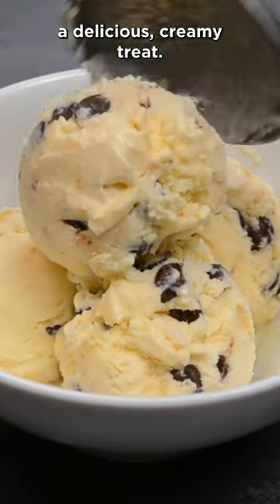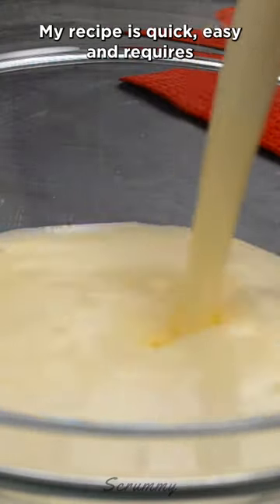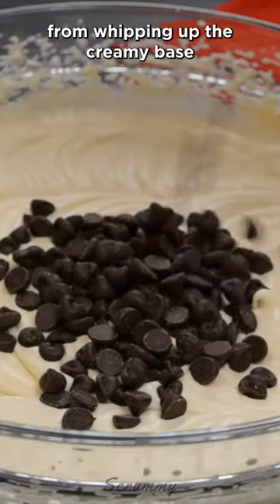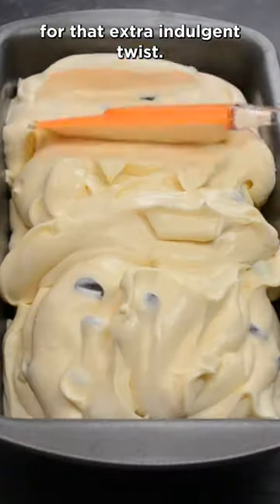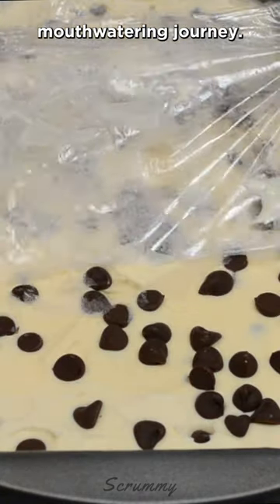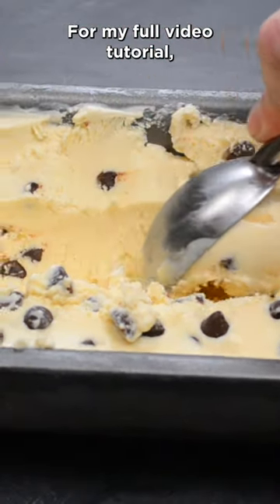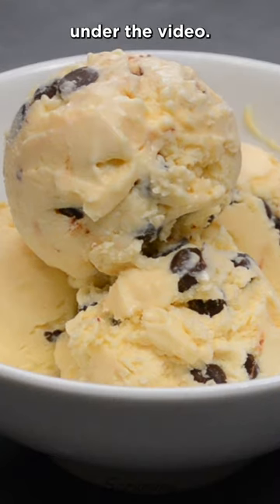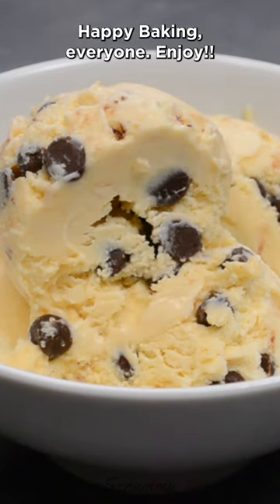How to Make Baileys Chocolate Chip Ice Cream No Churn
Savour the delightful flavours of Homemade Baileys Chocolate Chip Ice Cream without the need for an ice cream maker!  Experience the creamy and delicious flavour of Baileys in every bite – if you're a Baileys lover, this easy recipe is a must-try for your next indulgent treat!